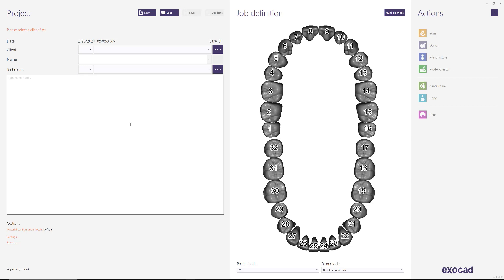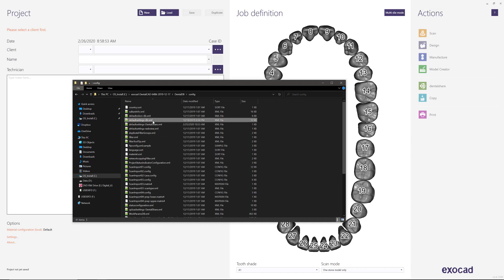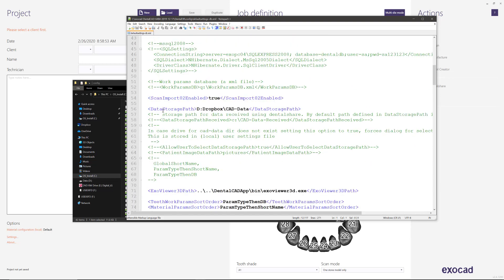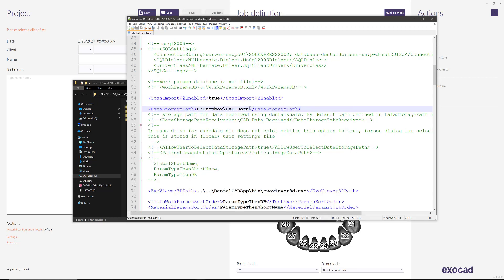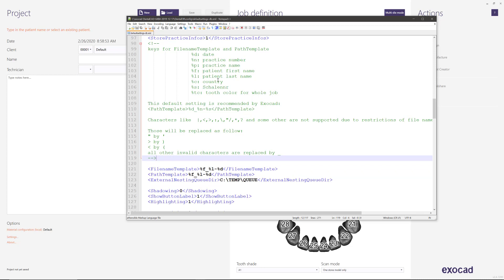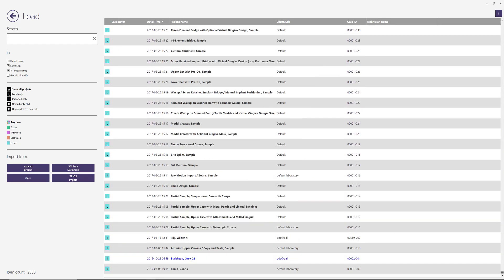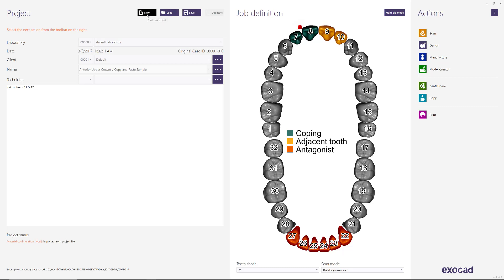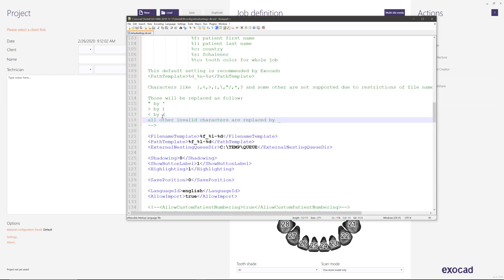Changing exocad's naming convention and file saving location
"How can I change where exocad saves the files? My C: drive is getting full and need to empty the folder quite often"
"Why does exocad create the files with such strange names?"

In this video I will answer these questions which have been asked quite a bit on the forums.